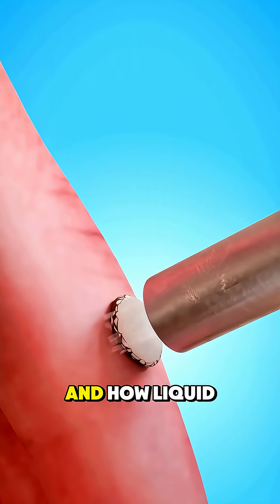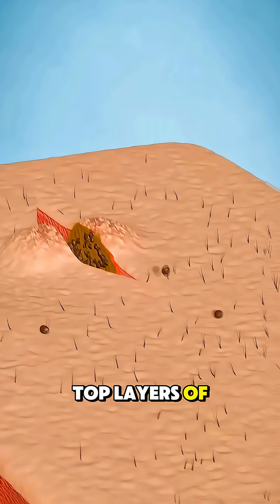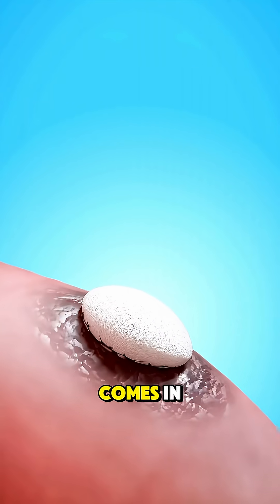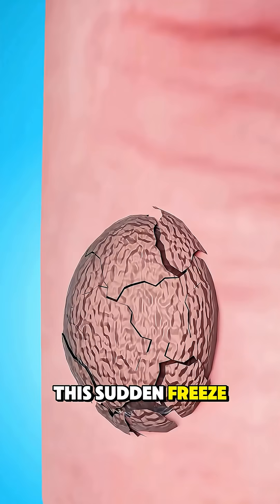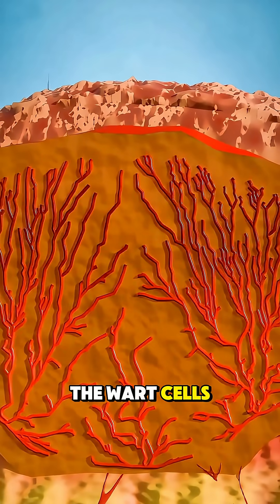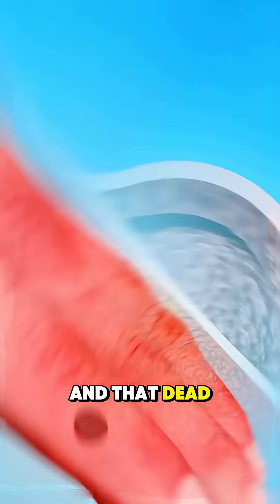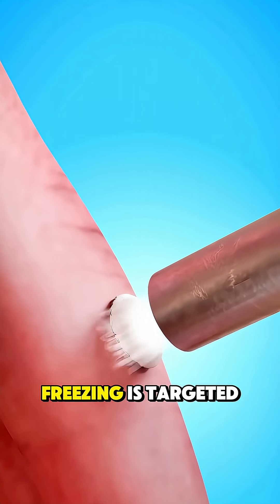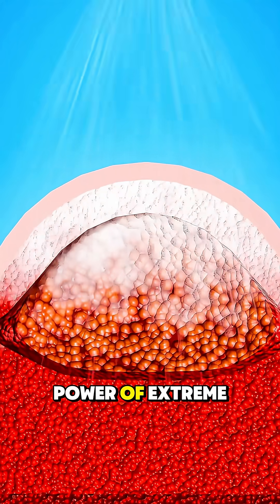How Warts Are Removed | Simple Medical Explanation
Warts are small skin growths caused by the human papillomavirus (HPV). In this video, we explain the most common and effective wart removal methods used by doctors,